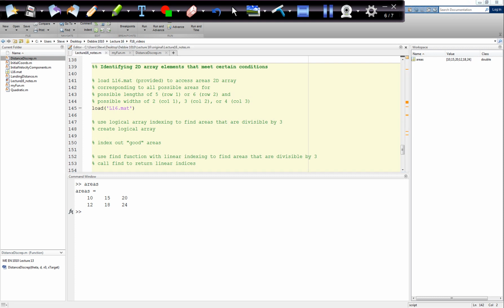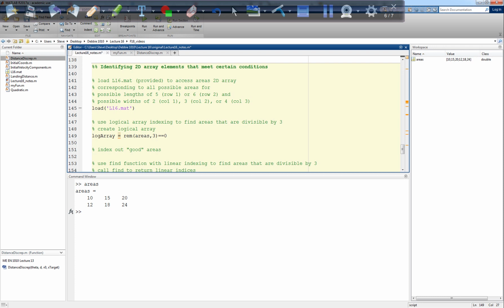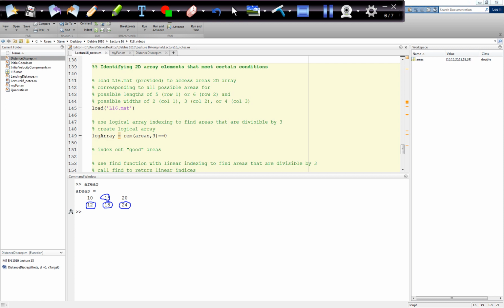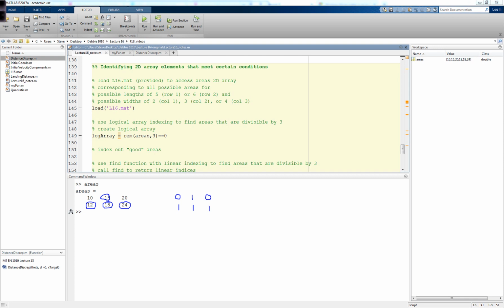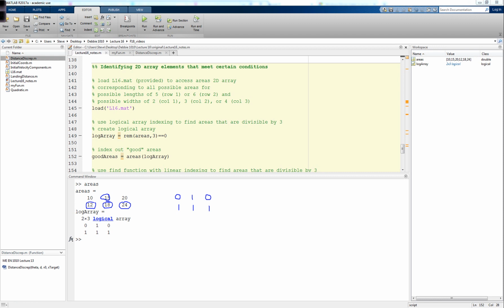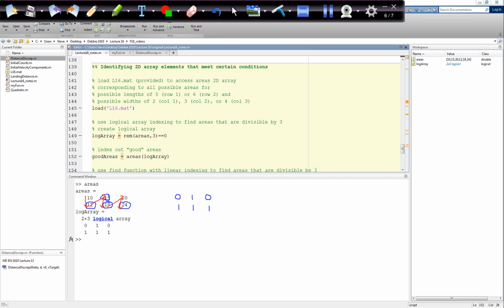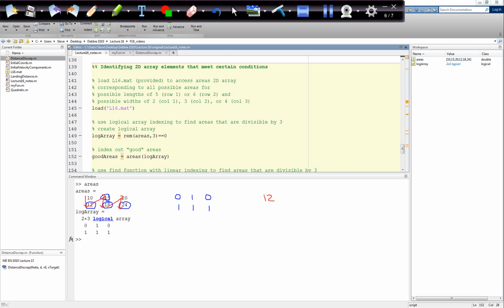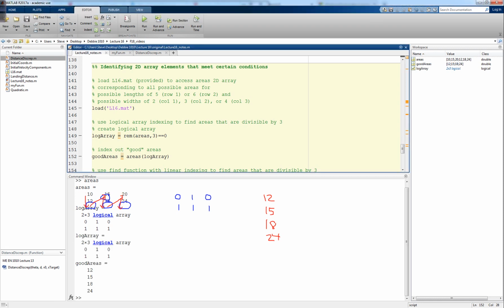10 logical array indexing